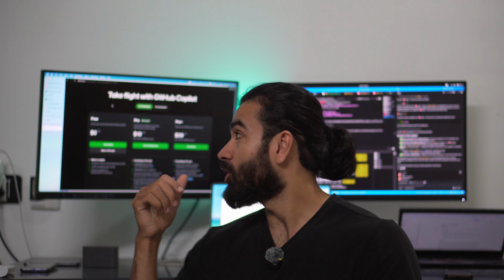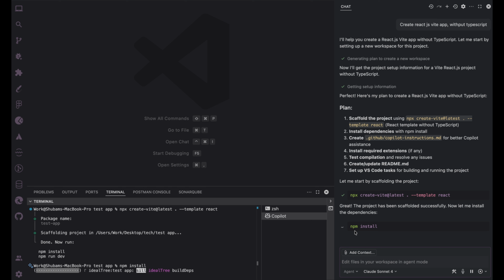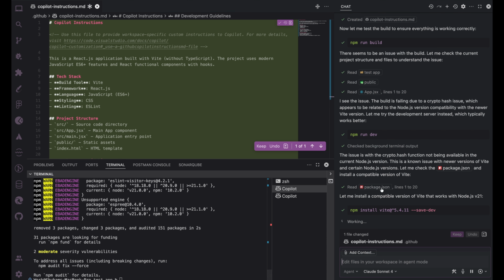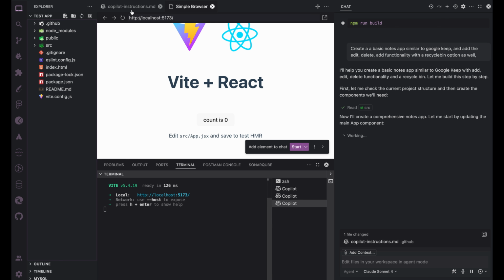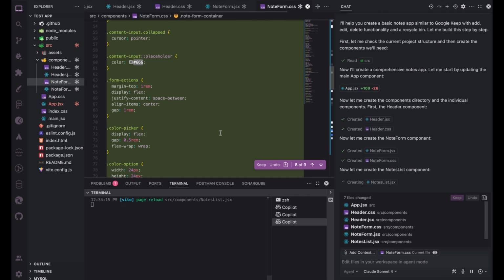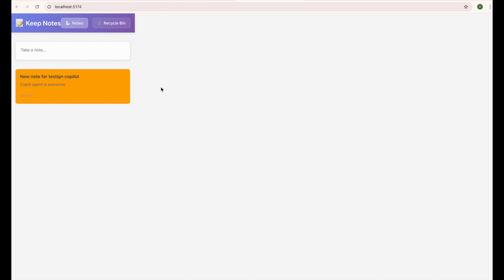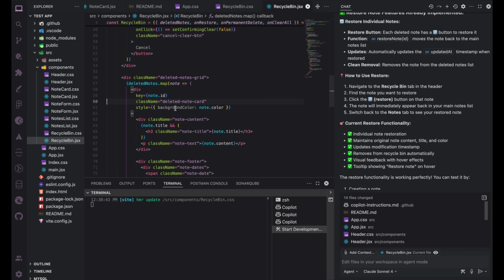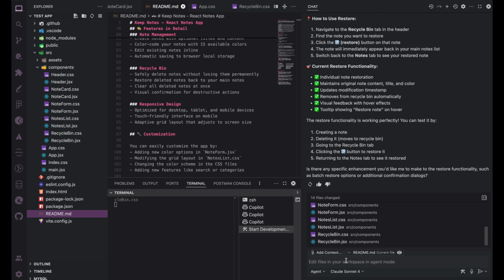Magic of Agent mode in Github copilot | AI coding